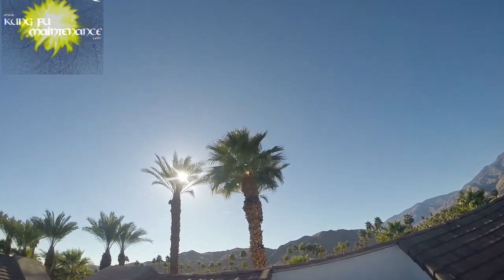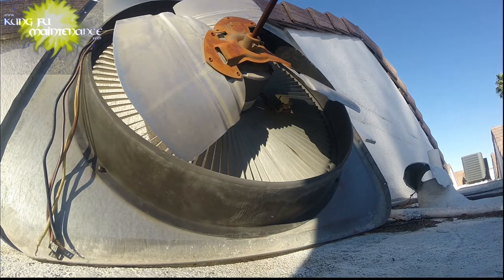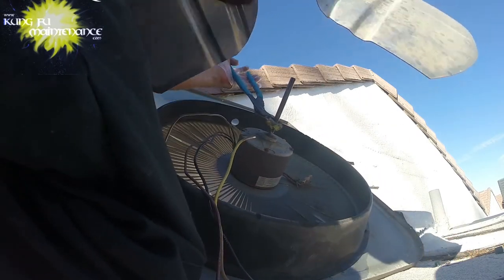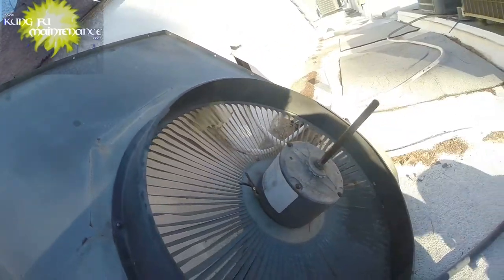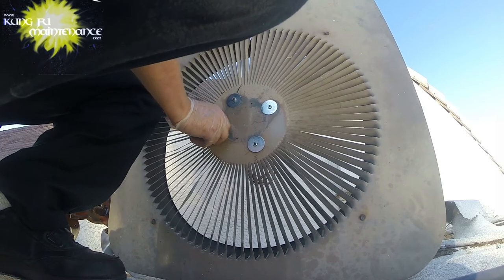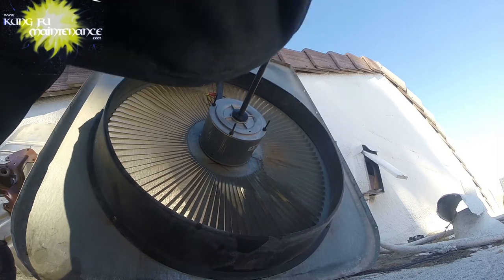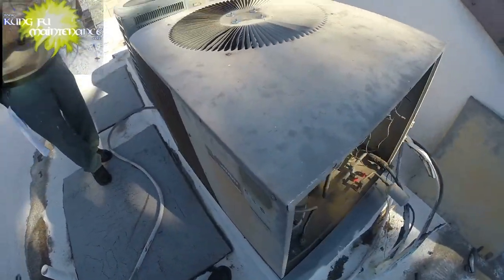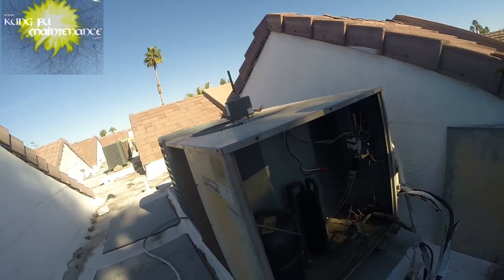Changing Bad Air Conditioner Condenser Fan Motor Don't Forget These LoL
Kung Fu Maintenance shows Changing Bad Air Conditioner Condenser Fan Motor Don't Forget These LoL
J5 tactical Flashlight
Video Edit Pro Software
Samsung Galaxy S5
Samsung Galaxy S8 Plus
5/8" Suction Line Insulation
5mf Capacitor 35mf Capacitor
35/5mf Capacitor 40/5mf Capacitor
45/5 mf Capacitor